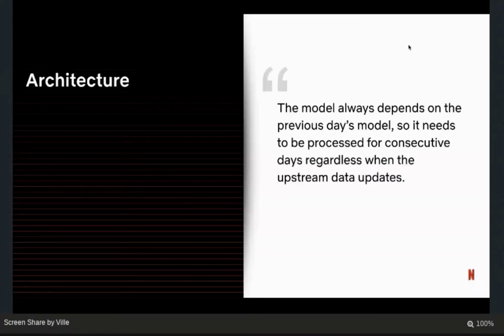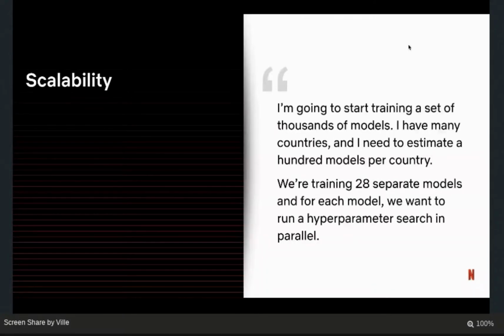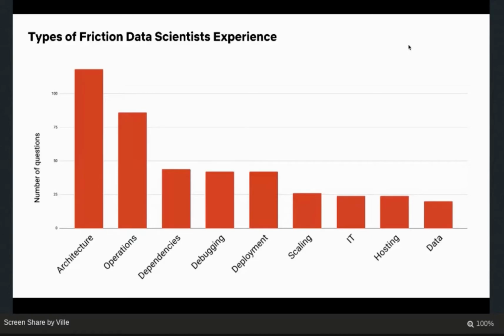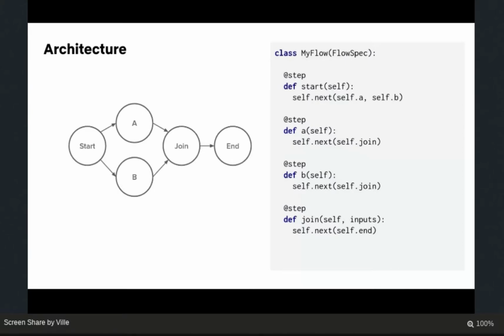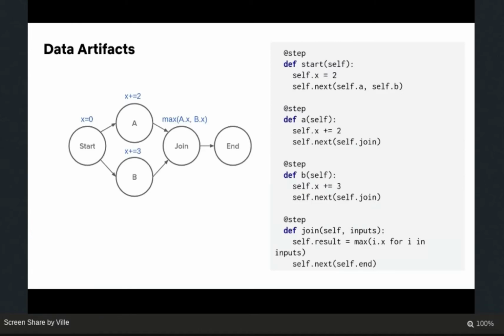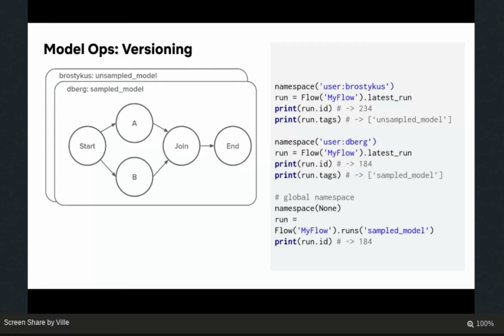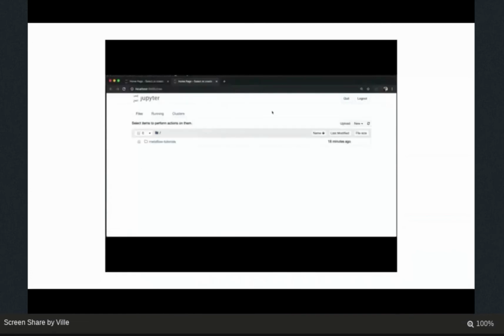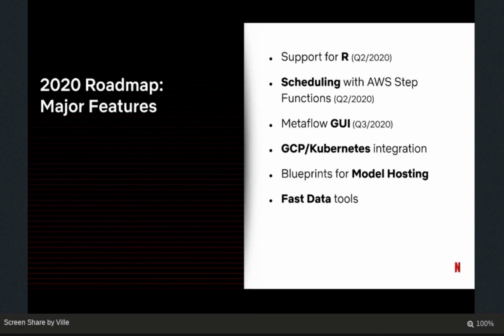Ville Tuulos from Netflix: More Data Sicence Less Engineering with Metaflow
Ville Tuulos, Manager, Machine Learning Infrastructure at Netflix, presents More Data Science, Less Engineering with Metaflow. Metaflow was originally developed at Netflix to address the needs of its data scientists who work on demanding real-life data science projects. Netflix open-sourced Metaflow in 2019.

The presentation covers how models are only a small part of an end-to-end data science project. Production-grade projects rely on a thick stack of infrastructure. At the minimum, projects need data and a way to perform computation on it. In a business environment like Netflix's, a typical data science project touches all layers of the stack, from data warehouse, to architecture, to model development.

@Netflix is an American media-services provider and production company headquartered in Los Gatos, California, founded in 1997 by Reed Hastings and Marc Randolph in Scotts Valley, California. The company’s primary business is its subscription-based streaming service which offers online streaming of a library of films and television programs, including those produced in-house.